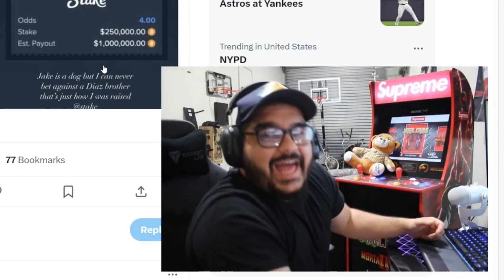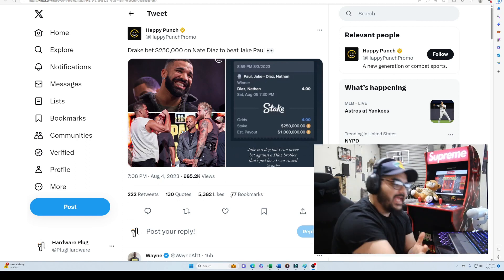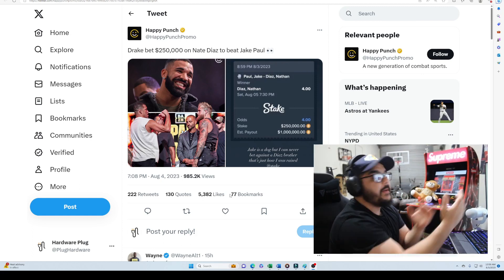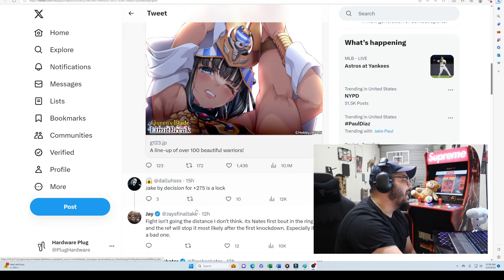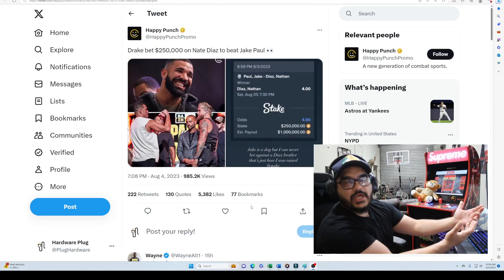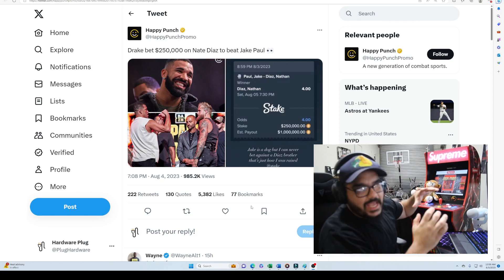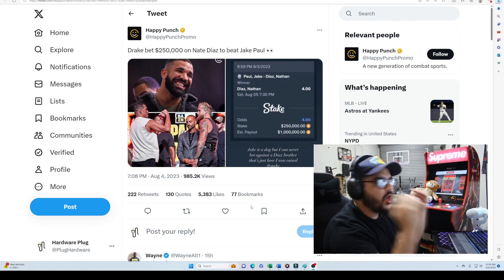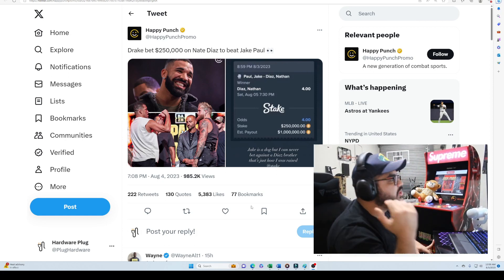Jake Paul vs Nate Diaz Takes Turn as Drake Put His Money